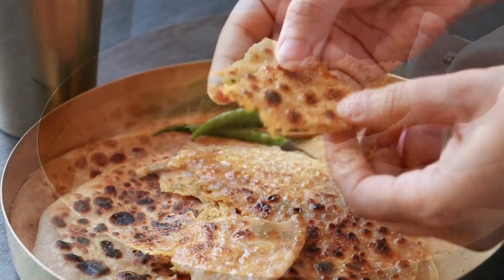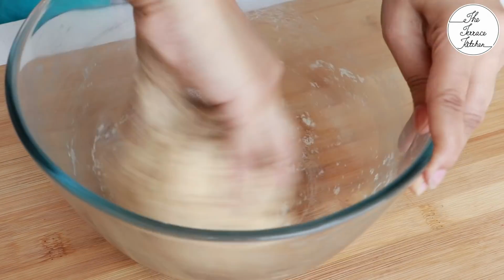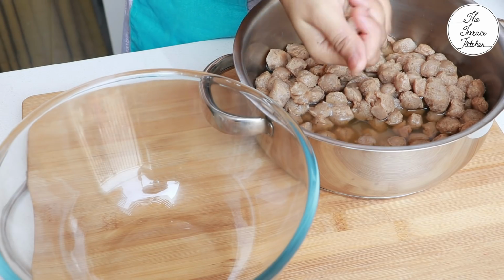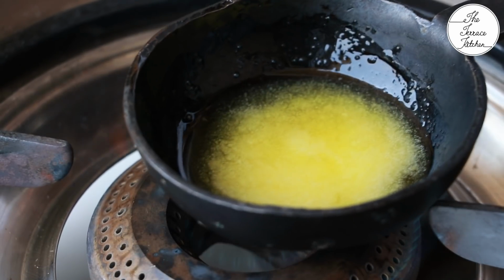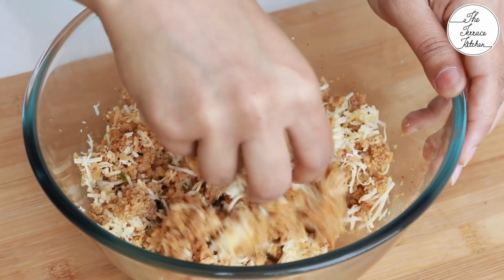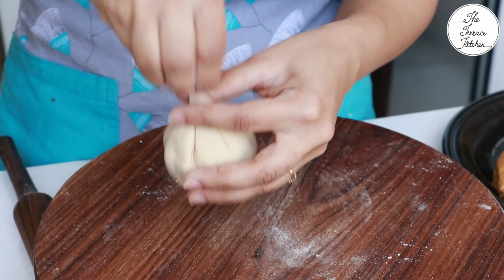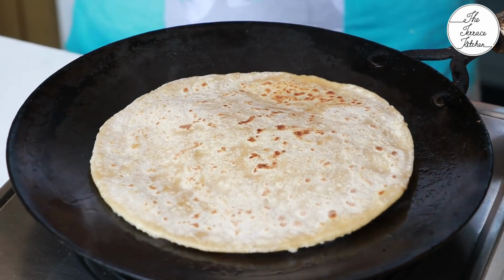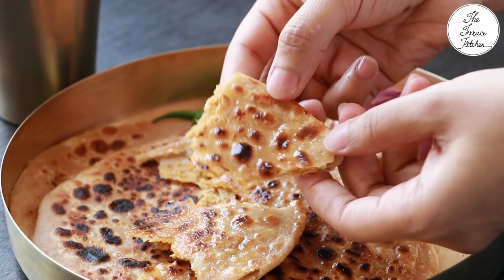Protein Packed Soya Cheese Paratha Recipe | Tasty Paratha Recipe ~ The Terrace Kitchen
👉🏻 Like our content? Wish to support us? Checkout this link to know how:

[INGREDIENTS]
1 Cup Soya Chunks
2 Cup Whole Wheat Flour (Gehun ka Aata)
1 Tsp Oil
1-2 Green Chilli
1 Inch Ginger
7-8 Cloves Garlic
1/2 Tsp Chaat Masala
1/4 Tsp Turmeric
1/2 Tsp Garam Masala
1/2 Tsp Red Chilli Powder
2 Tbsp Ghee
2 Processed Cheese Cubes